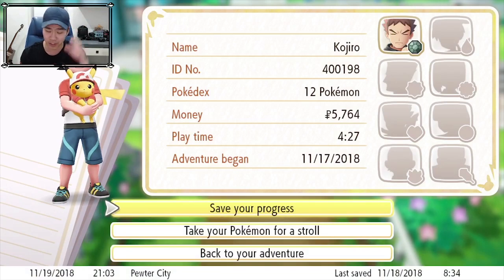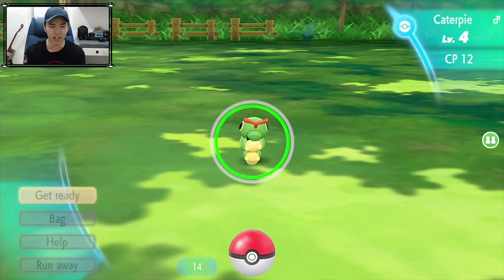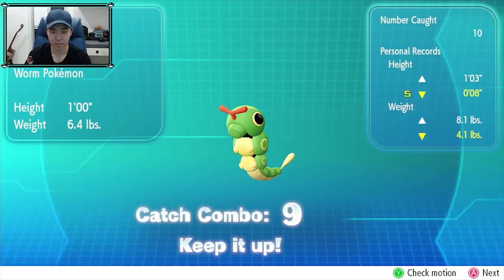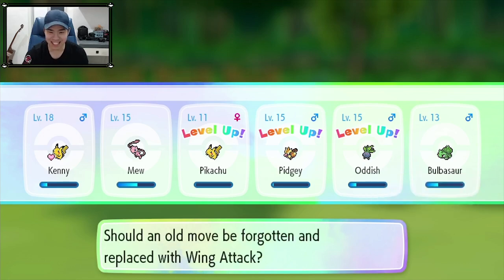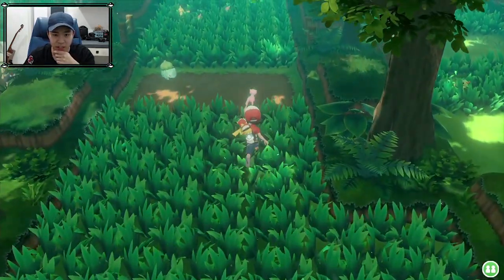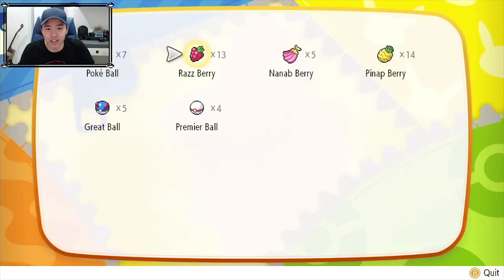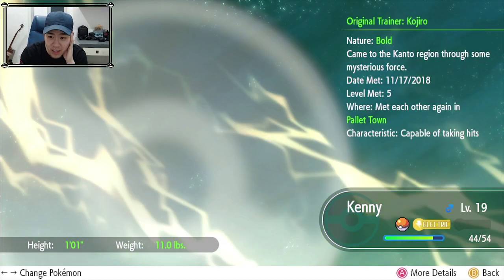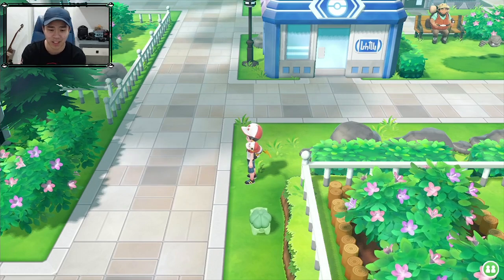RANDOM SHINY BULBASAUR!?! CATERPIE SHINY HUNT TOOK A TURN | Let's Go Pikachu | Part 4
All i wanted was that golden worm lol.